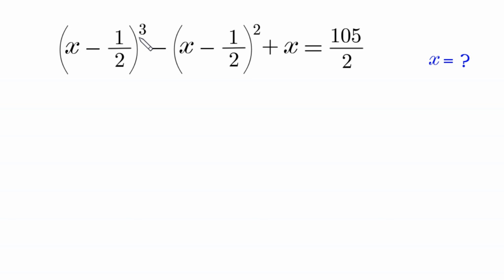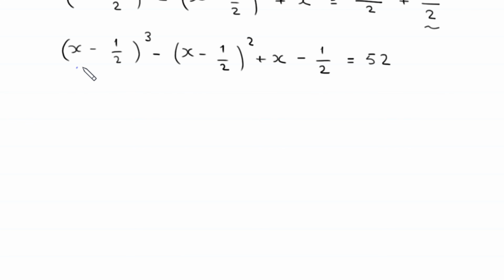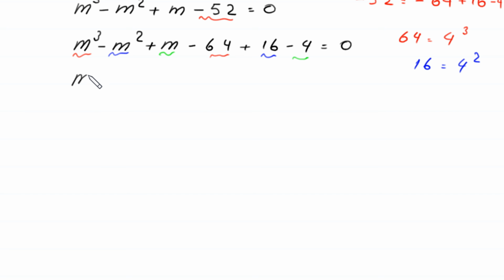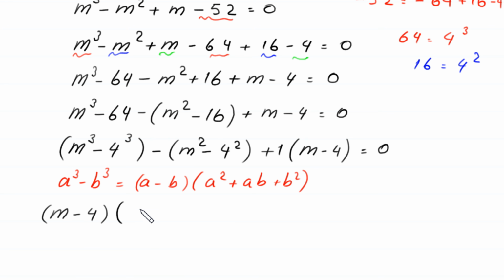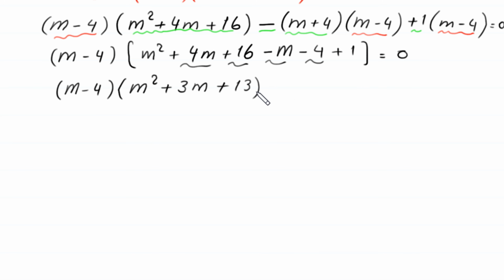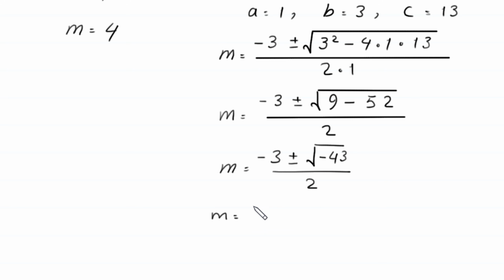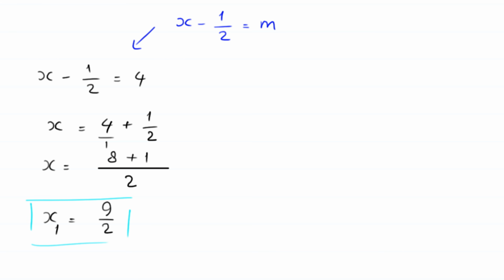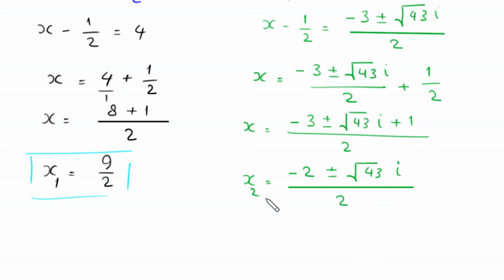Germany | Can you solve this? | Math Olympiad